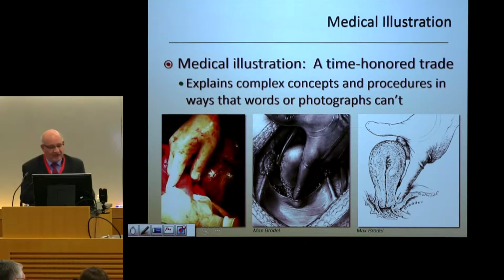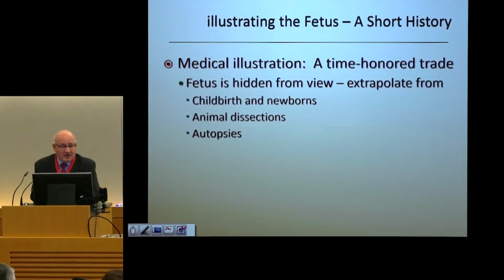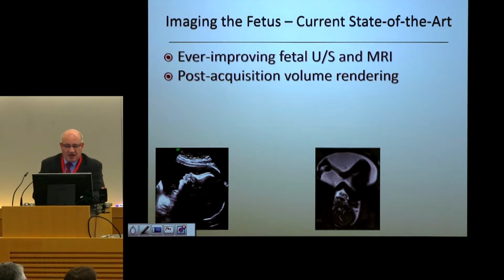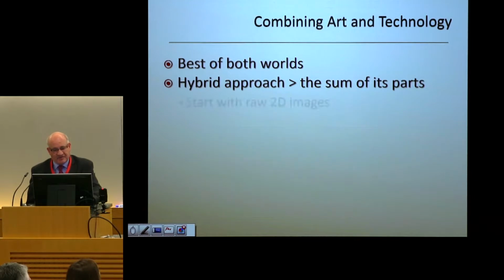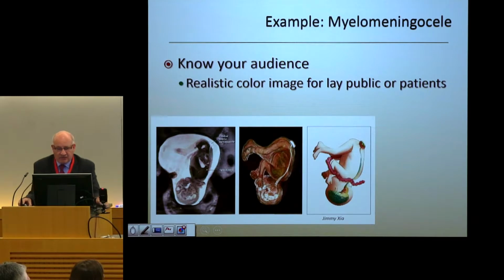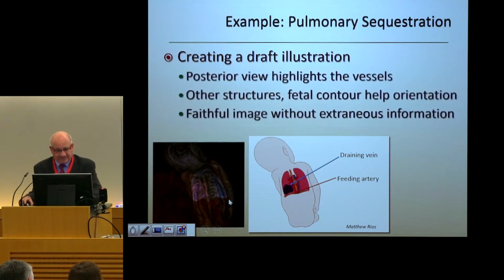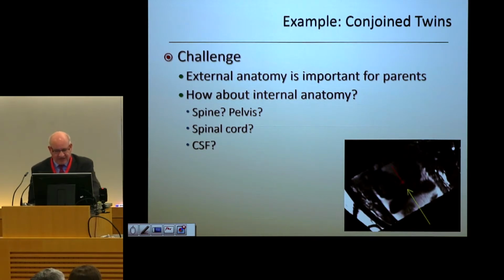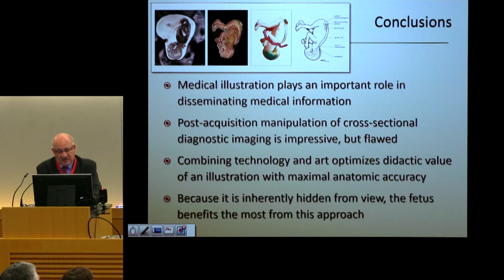"Art & Technology in Fetal Imaging" - Francois Luks, MD, PhD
Dr. Francois Luks describes the importance of medical illustration in our understanding of fetal and neonatal neurosurgery and neurological disorders. Rarely recognized today, art and advancing technology have played a hugely important role in our understanding of what the fetus looks like before birth. This is very important because it educates neurosurgeons who need to operate in-utero on the tiniest patients with scoliosis and other neurological disorders.

This presentation was made at the 4th annual CSF Disorders Symposium held at the Warren Alpert School of Medicine of Brown University. The title of the meeting was "From Canvas to Clinic" and identified the important connections between art and medicine. (2019)

To learn more about Bobby Jones CSF, visit our new